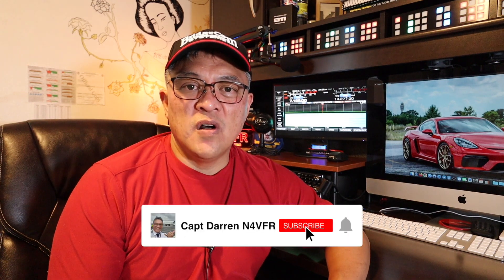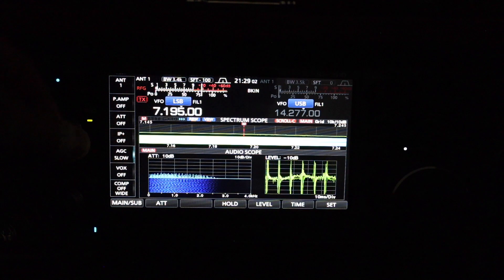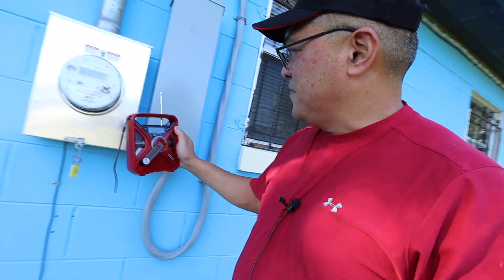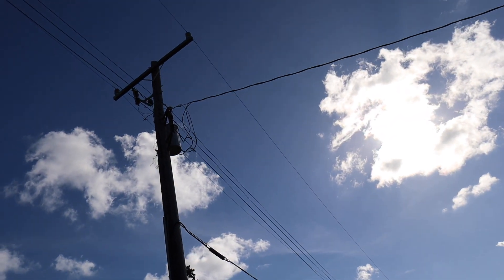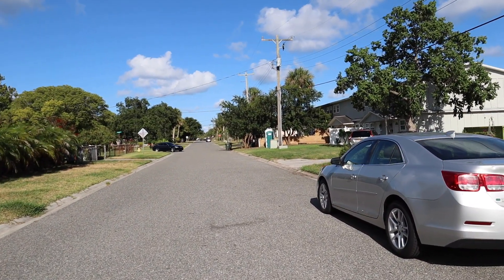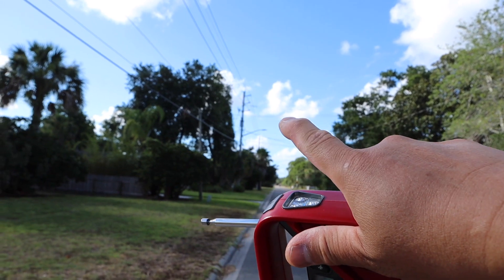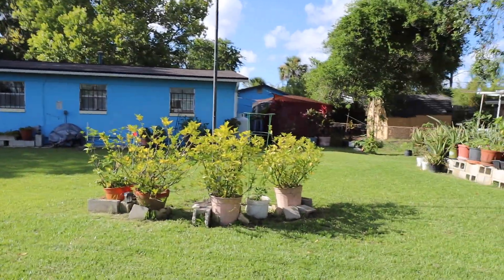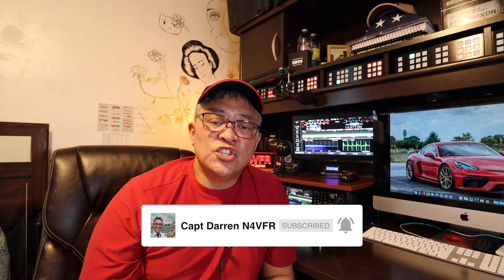RF Interference Again! | Power line Noise is back with a vengeance! | Hunting the Interference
Ham Radio Stuff that I use:
12-Outlet Metal Power Strip
4” Mini Cube Bookshelf External Speakers
12V 20Ah Deep Cycle LiFePO4 Battery